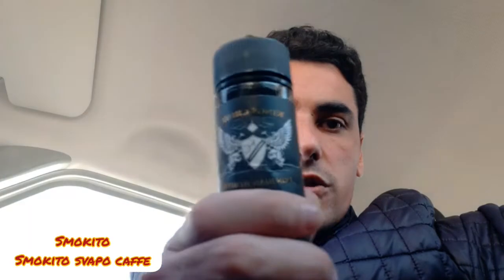King Crest DON JUAN RESERVE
lapanteradellosvapo